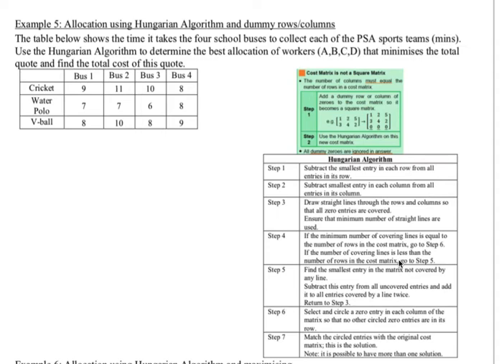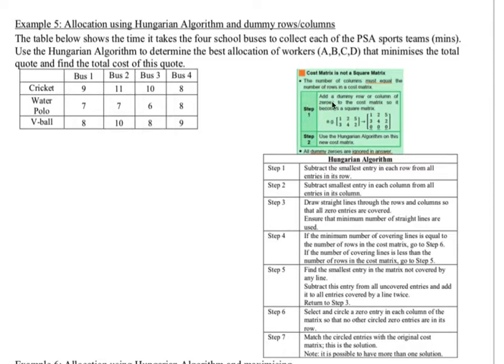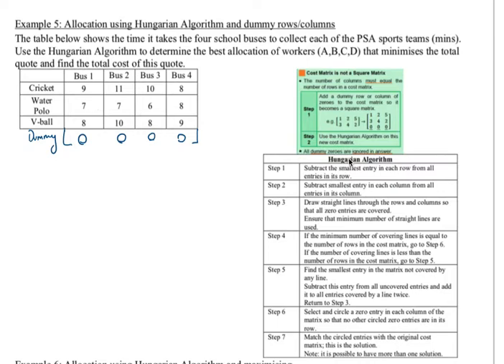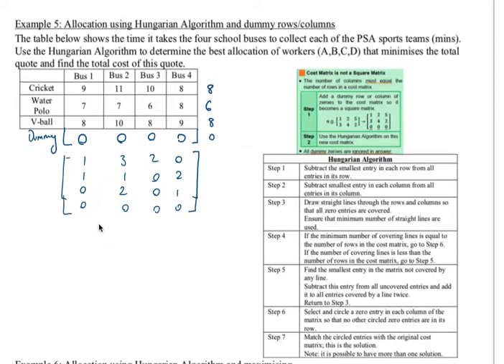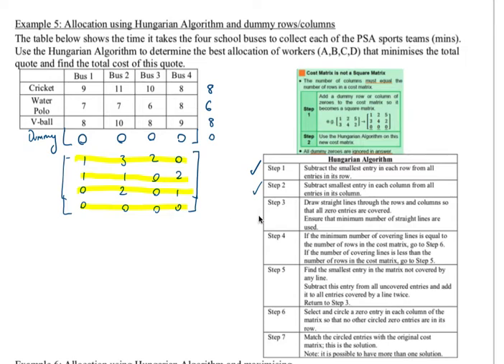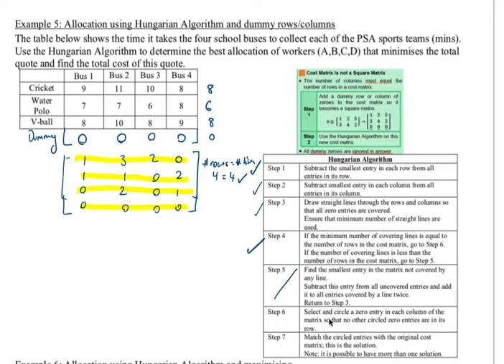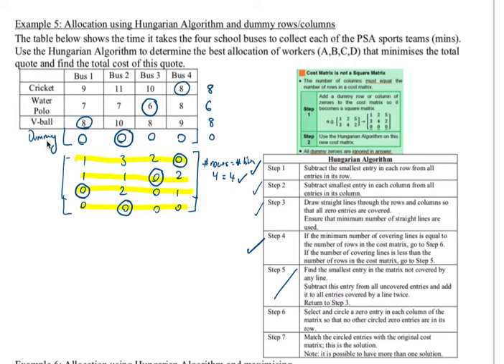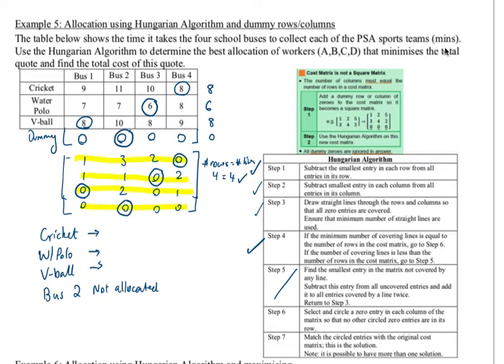U4 Ch8 Eg5 Hungarian Algorithm minimise + dummy